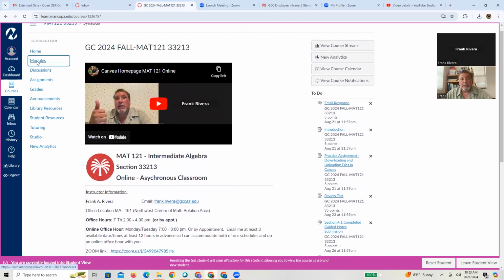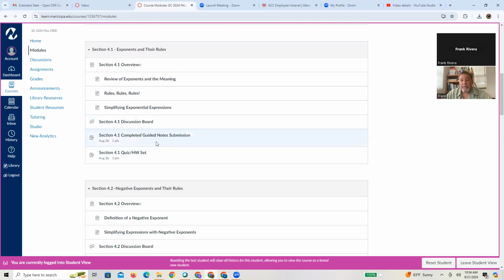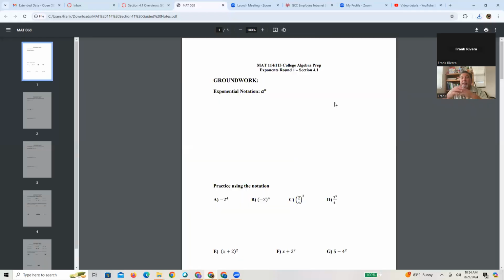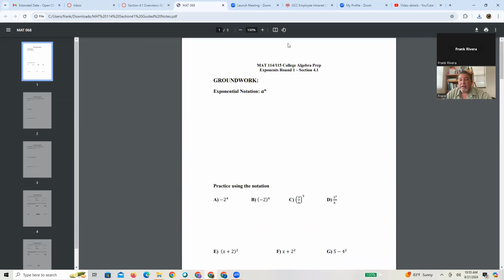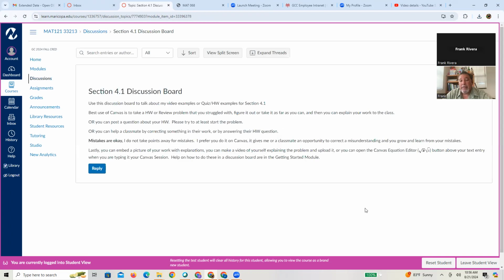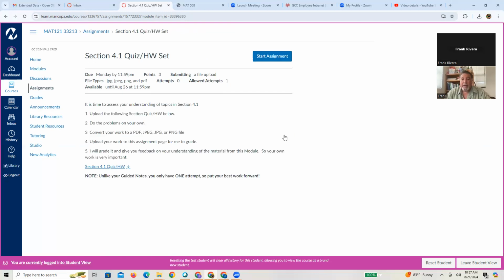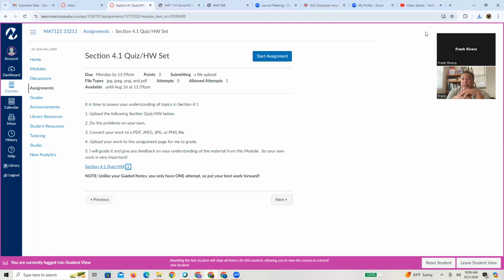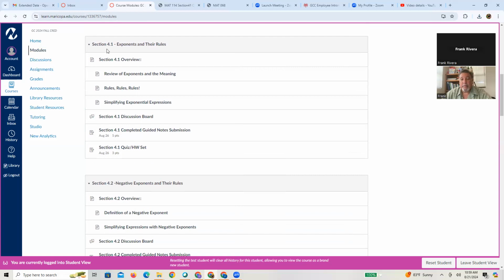MAT 121 Canvas Module Walkthrough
Created for my online MAT 121 Classes at GCC